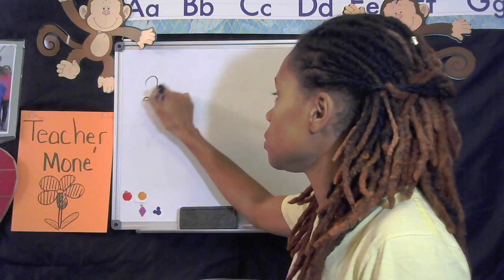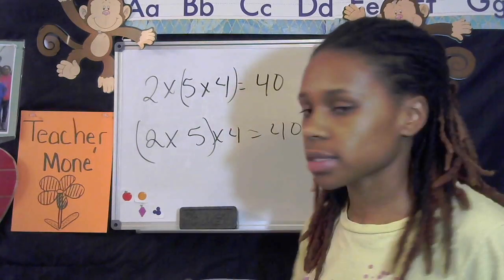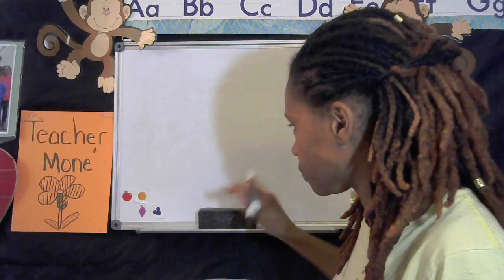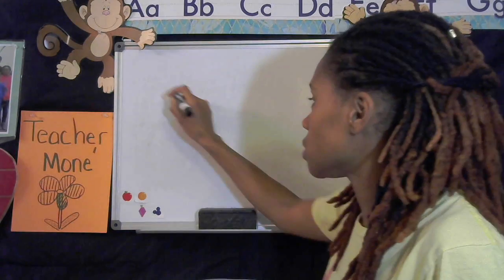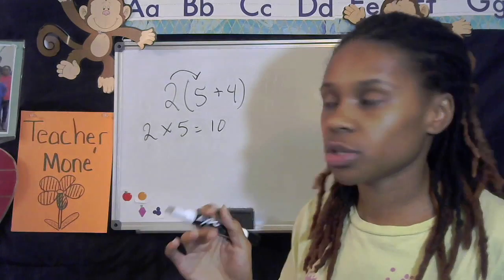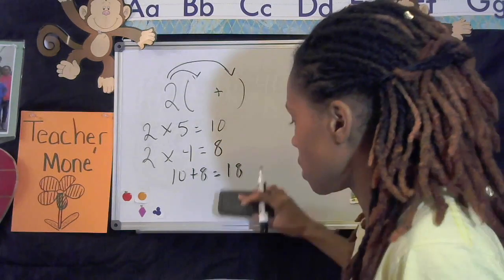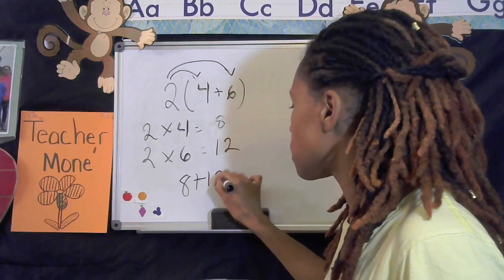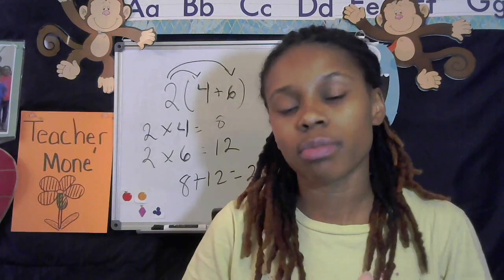3rd Grade Eureka Math Module 1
This video is about 3rd Grade Eureka Math Module 1. In this video, I share the "take away" of module 1.

In Module 1 they learn strategies for multiplication and division.

Here is a link where you can print a FREE printable of the Properties of Multiplication